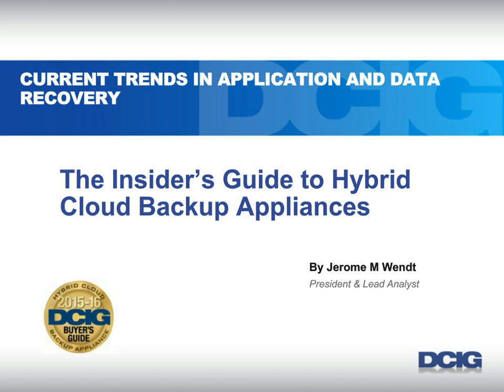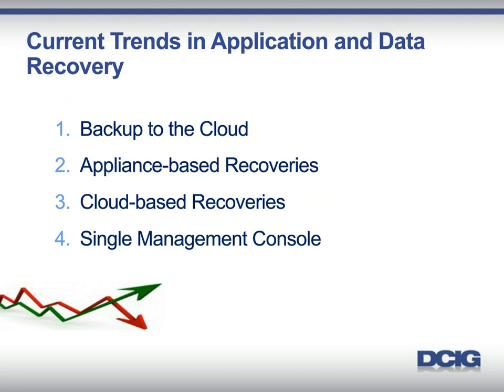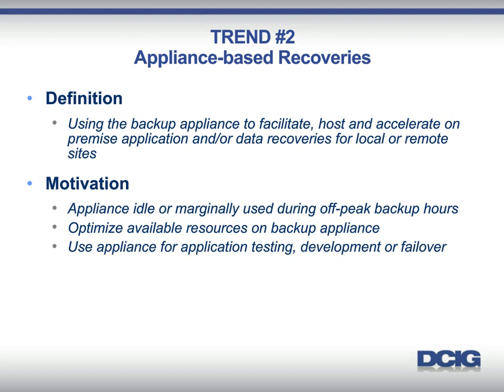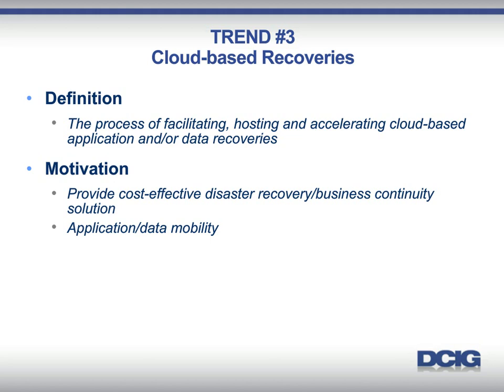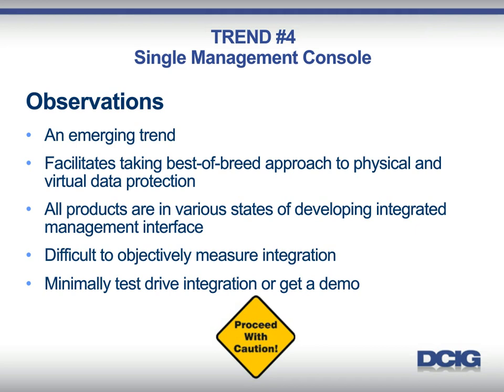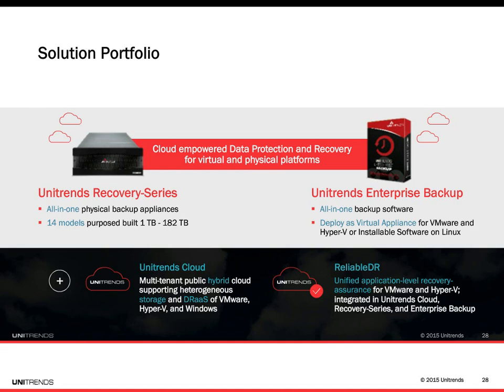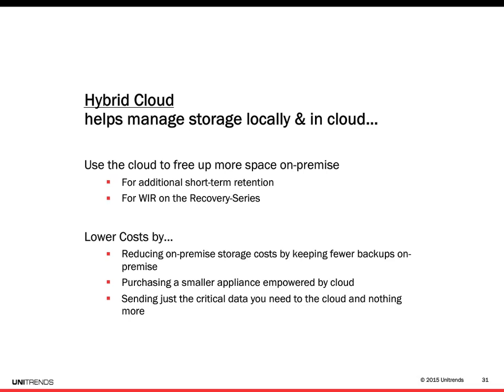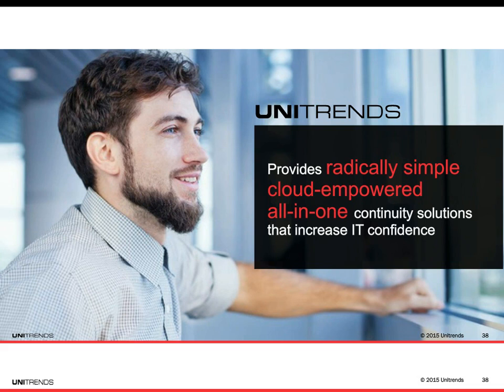The Insider’s Guide to Evaluating Hybrid Cloud Backup Appliances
As the data protection market continues to mature, hybrid cloud backup appliances have emerged as a leading solution for incorporating cloud services into an organization’s backup and disaster recovery plans.  DCIG reports that small and midsize enterprises (SMEs) as well as remote and branch offices will be the first to benefit from Hybrid Cloud Appliances as they mitigate or even negate the need to lease or purchase a second site.

Join DCIG Analyst & President, Jerome Wendt and Unitrends Director of Product Marketing, Mike DiMeglio to learn about what to consider when evaluating a hybrid cloud appliance for your organization.  They discuss:
·         Why the Cloud is impacting backup and recovery strategies for organizations of all sizes

·         4 trends in data protection that are impacting hybrid cloud backup appliances

·         Why Unitrends Hybrid Cloud Appliances received “Best-in-Class” recognition in DCIG’s recent Buyers Guide